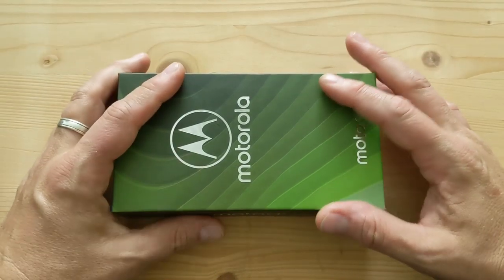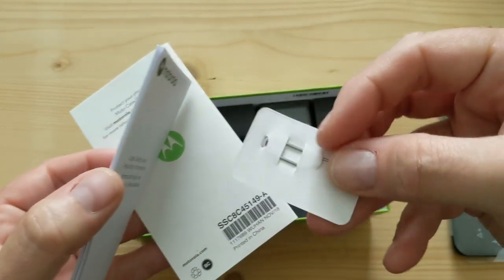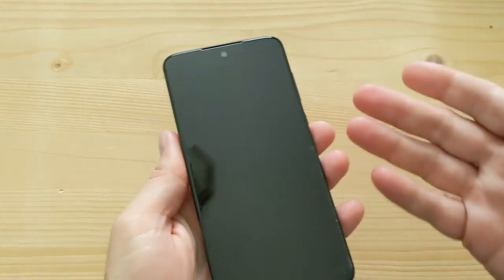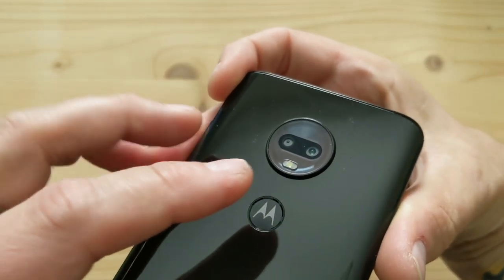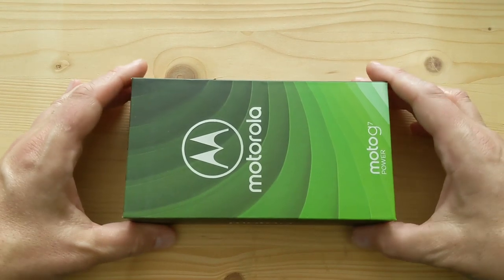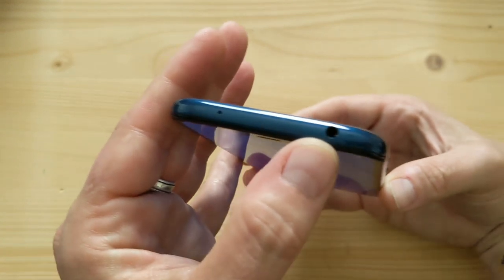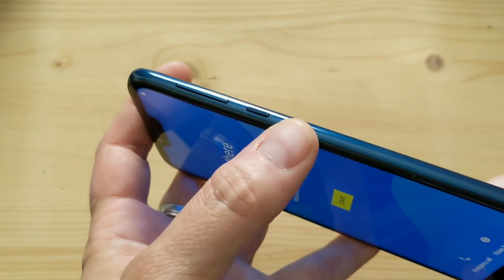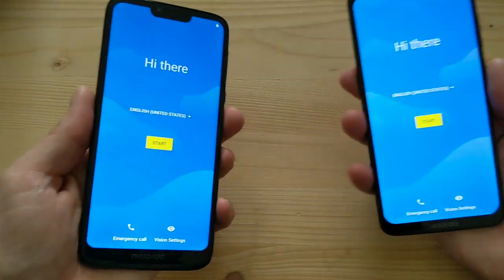Moto G7 and G7 Power unboxing: still the best mid-range phones...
Moto G7
Moto G7 Power